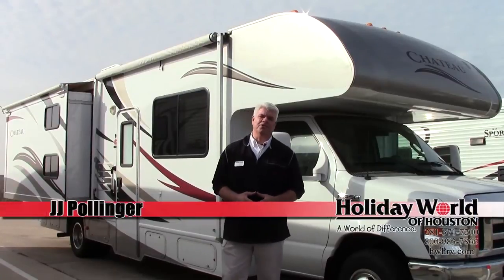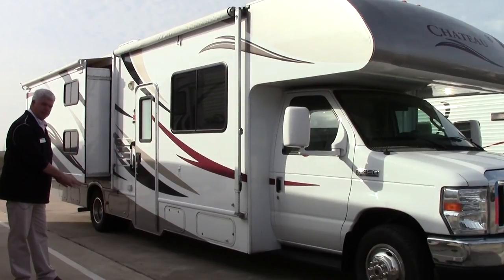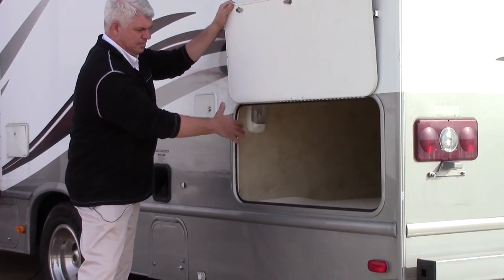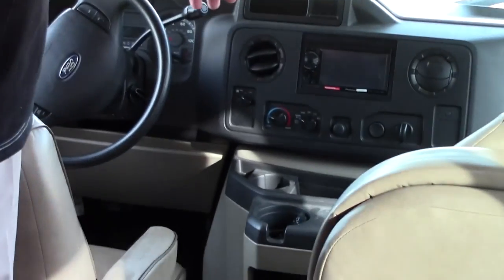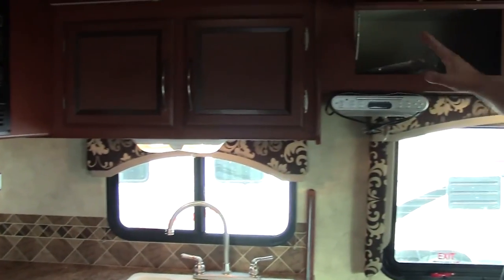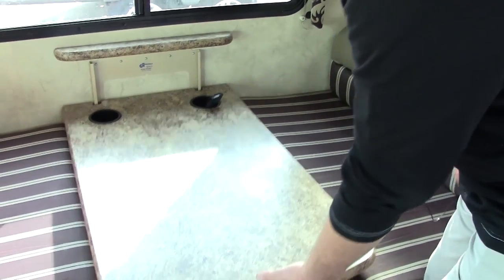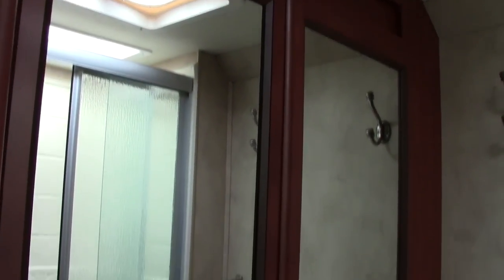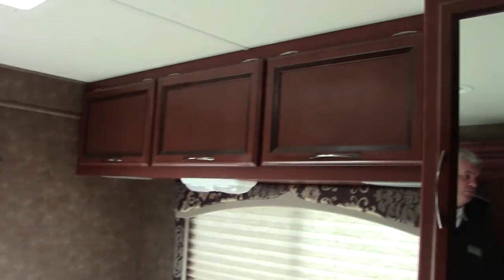Preowned 2013 Four Winds Chateau 31A Class C Motorhome RV - Holiday World of Houston in Katy, Texas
Preowned 2013 Four Winds Chateau 31A Class C Motorhome RV - Holiday
World of Houston in Katy, Texas

The Chateau 31A is a class C motorhome with two slides and bunk beds. It features an awning, 4000 Onan generator, pass through storage, ladder, back up camera, cab over bed, TV, jack knife sofa, Dream Dinette, full kitchen, queen bed and plenty of storage.

Buy from JJ Pollinger